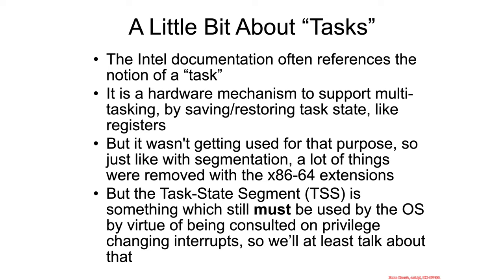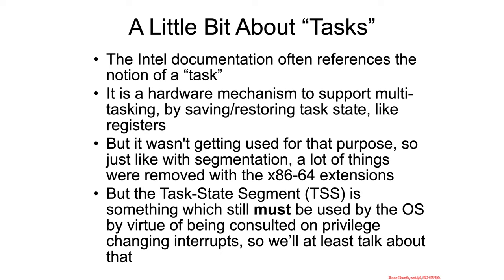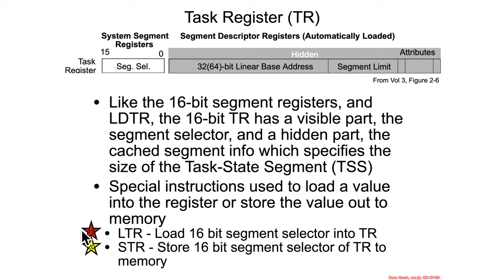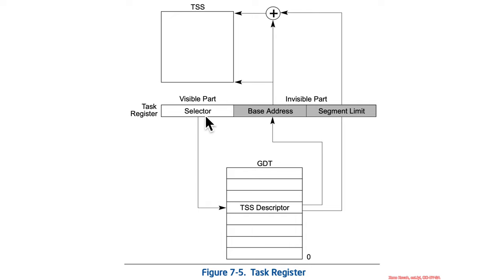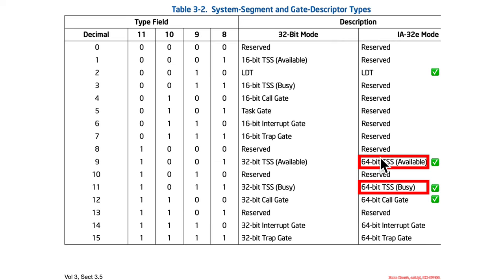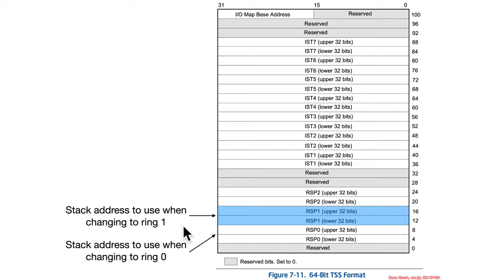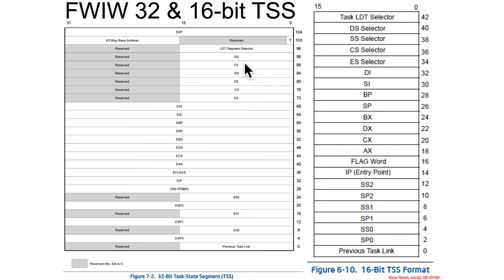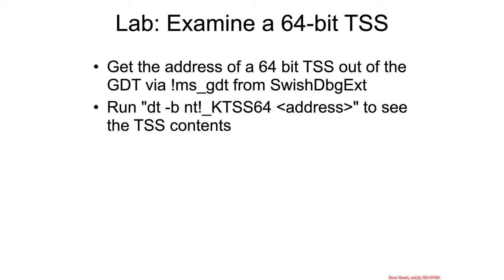Interrupts - Tasks and the Task State Segment (TSS)